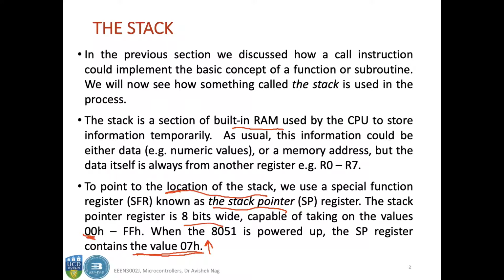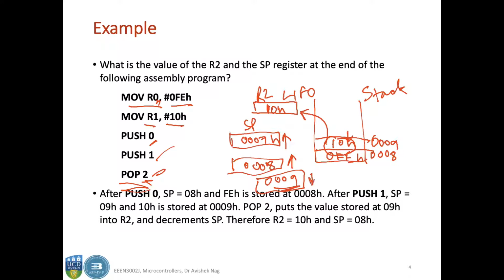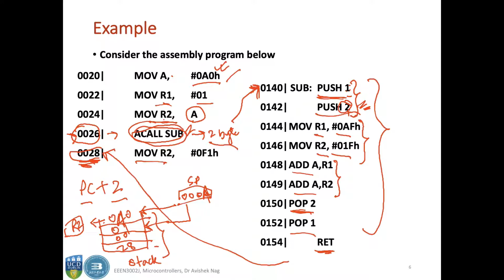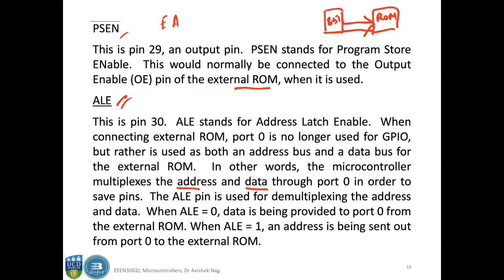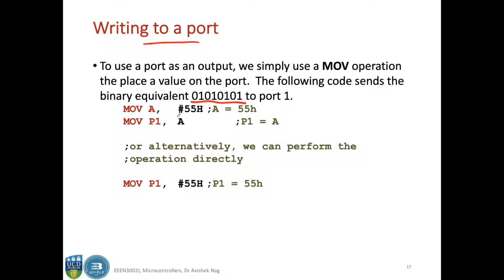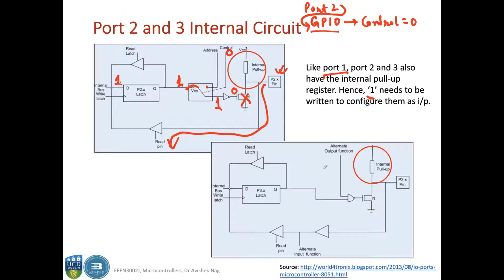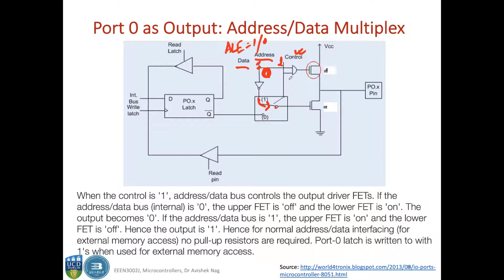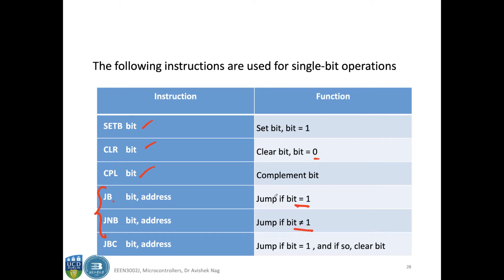micro_lec_5